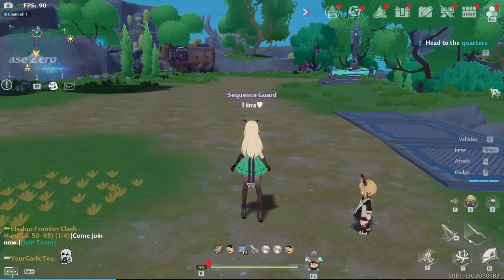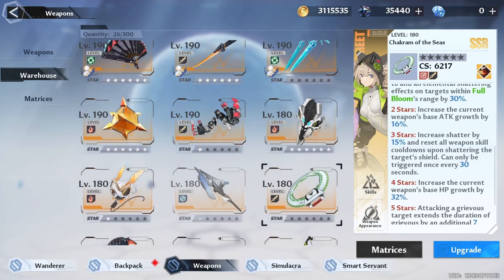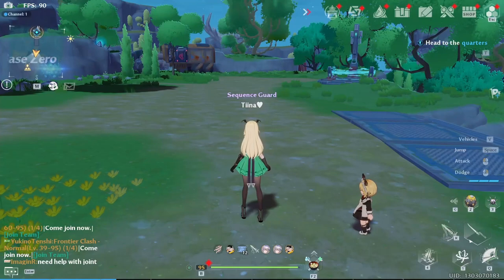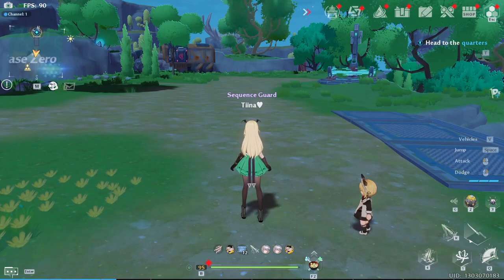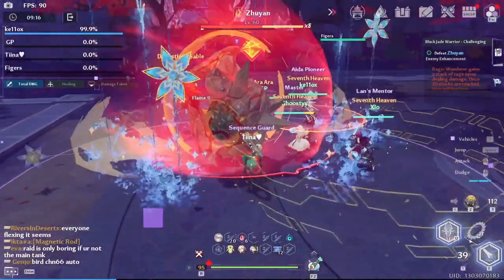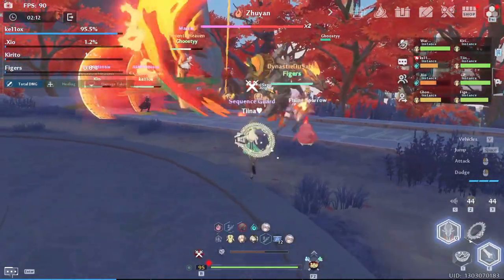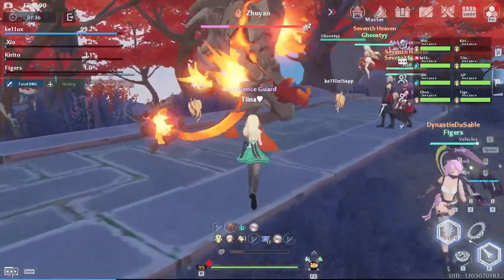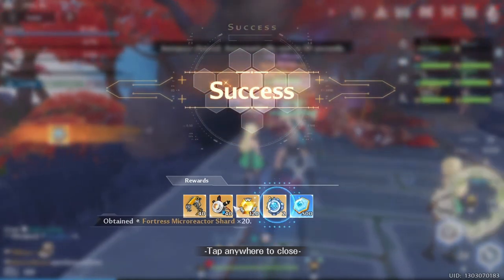Zhuyan quick raid boss guide the black jade warrior challenge difficulty 3.1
song: moog -  Forever (feat. Katia Fuscaldo)